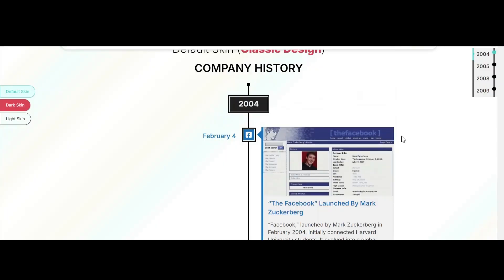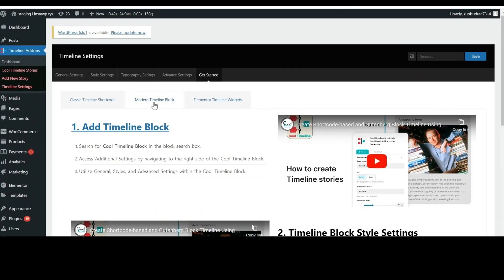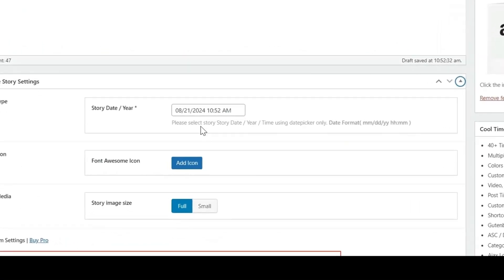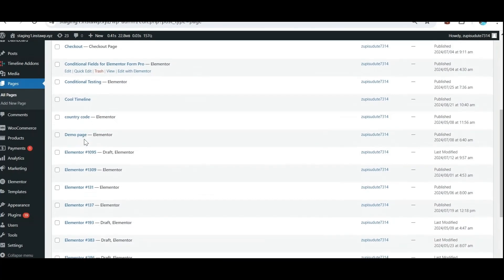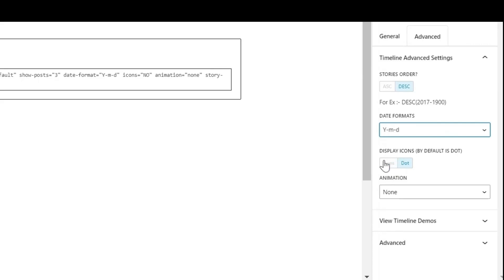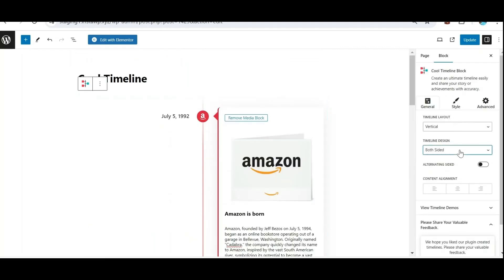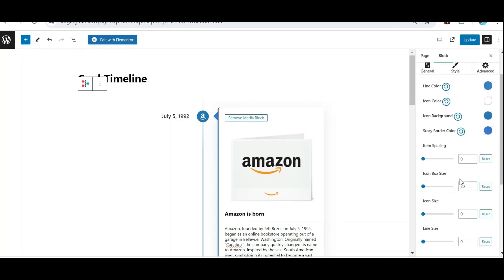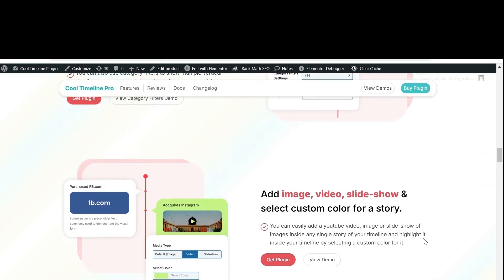Best Timeline Plugin to showcase your history or story on your site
Discover how to create stunning, interactive timelines on your WordPress site using the Cool Timeline Free (🔗

In this tutorial, we'll guide you through the steps to install and use Cool Timeline Free, showcasing its features and customization options. Whether you want to display a company history, personal achievements, or event timelines, this plugin offers an easy and effective solution. Learn how to build beautiful timelines that enhance your website's content and engage your audience!